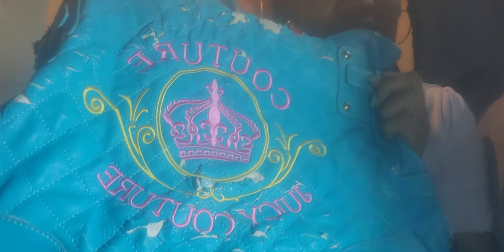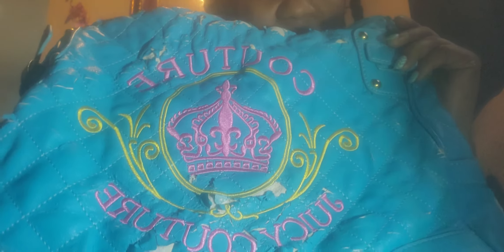June 2021 bag of the month